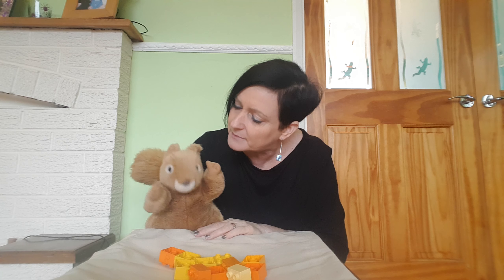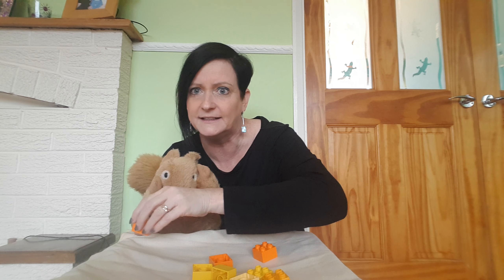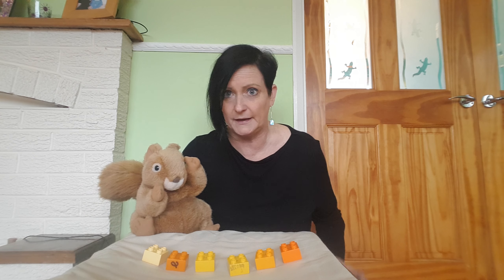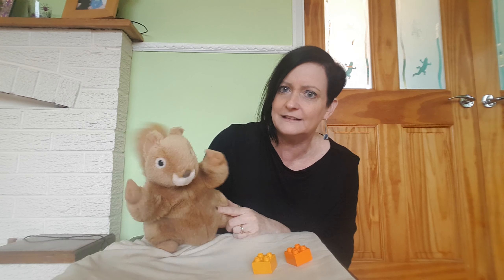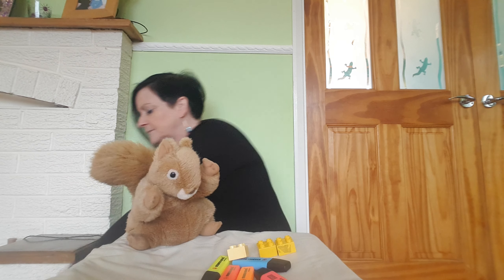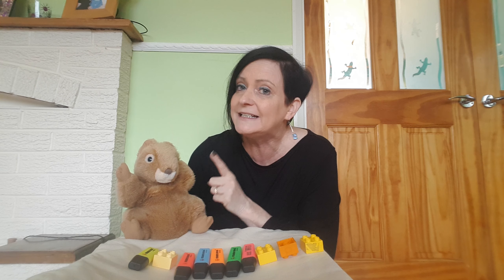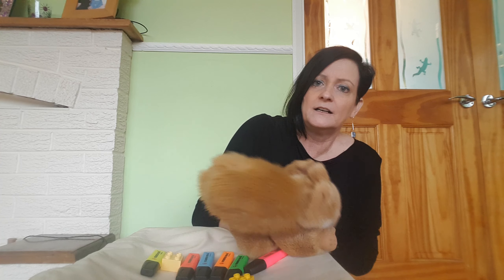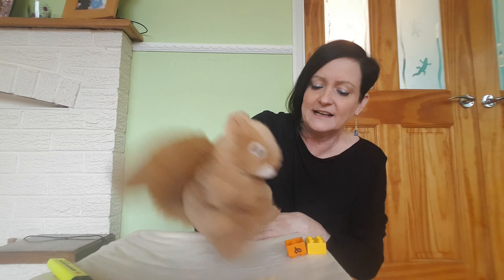Careful counting with Mrs Wilson &Nuts the squirrel.